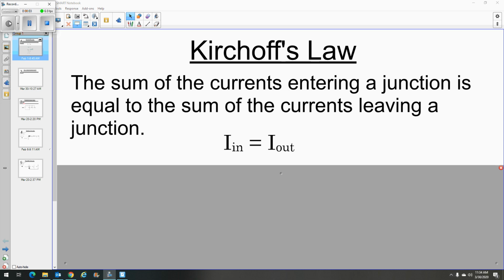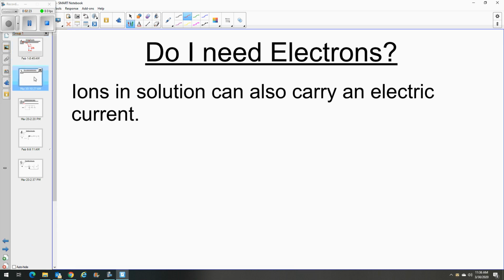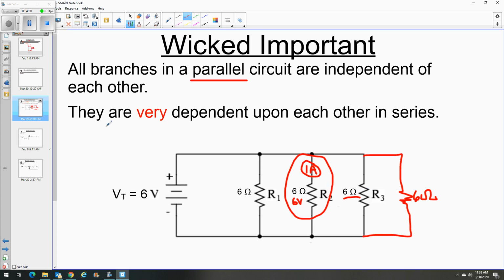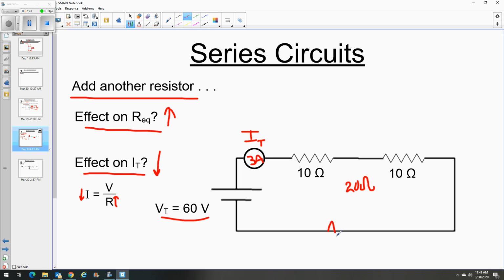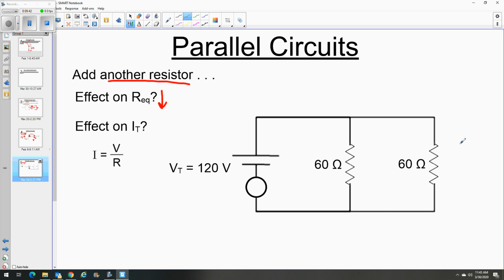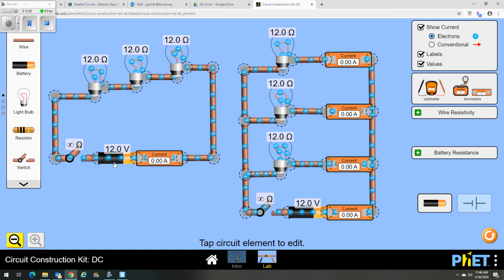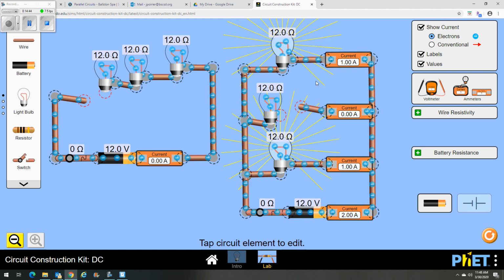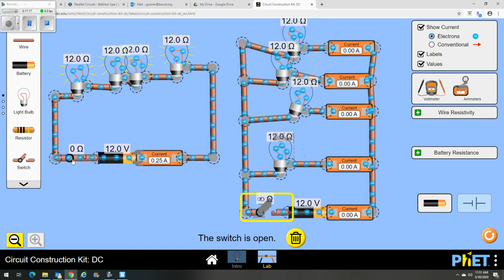Regents Circuit Wrapup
A narrated Smartboard Slideshow on the finer points of series and parallel circuits.